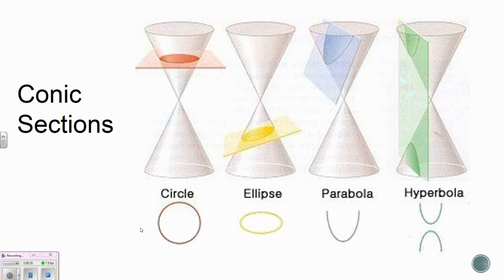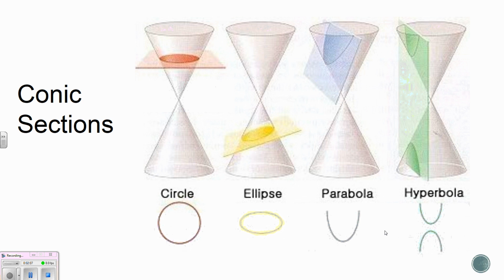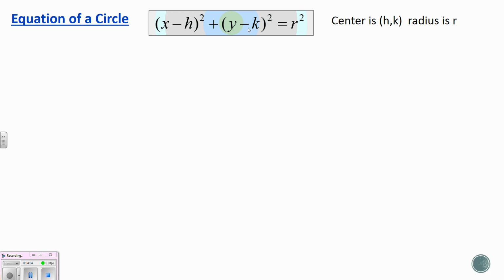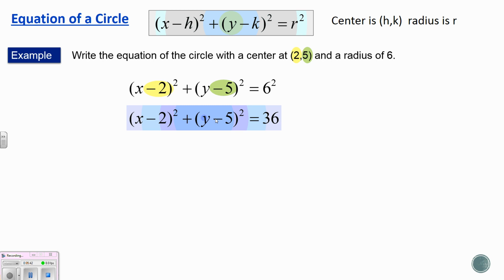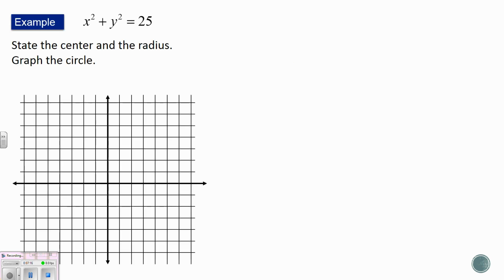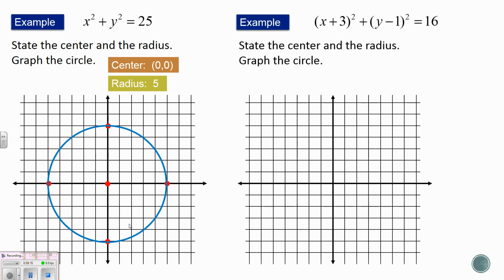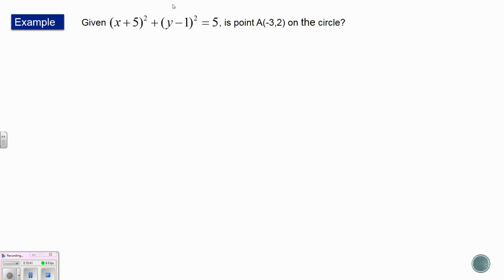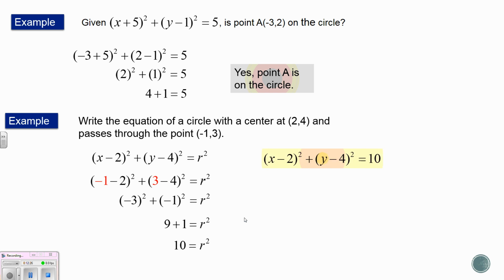10 7 Equations of Circles